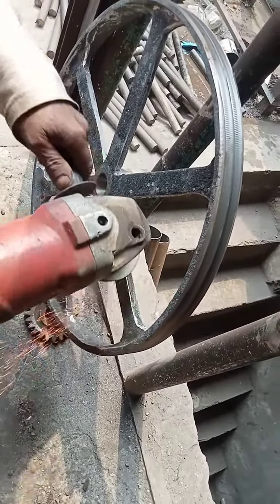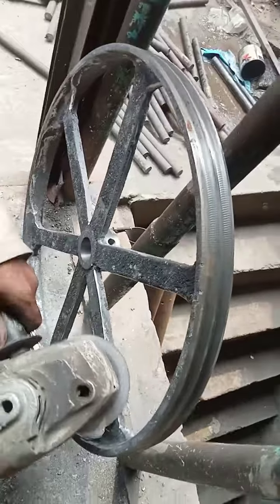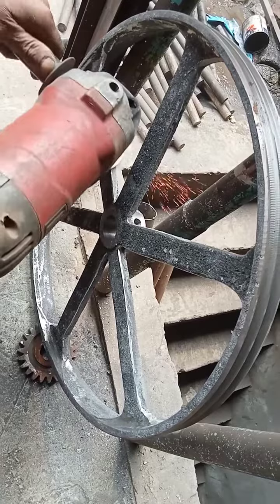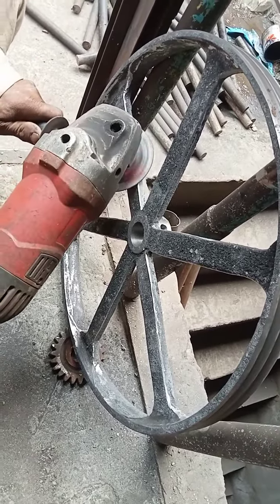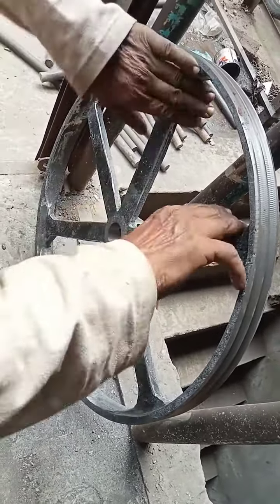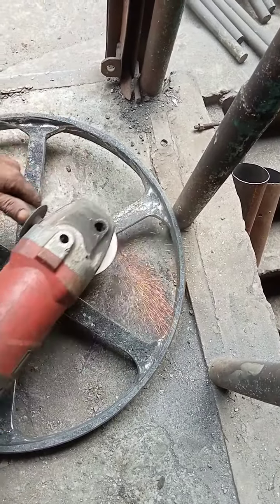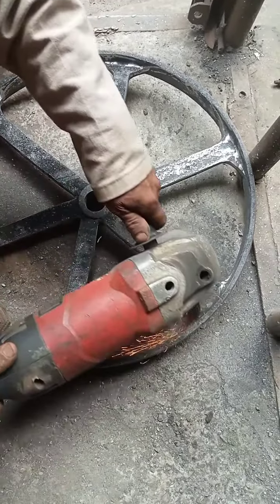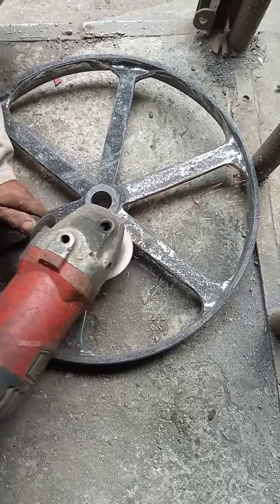welna machine weel#belna latest pakistan business #